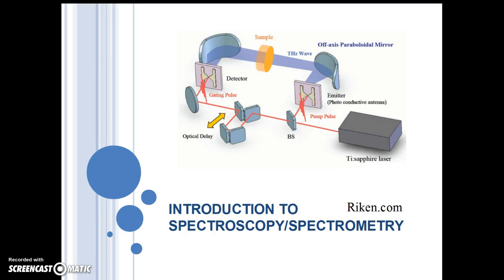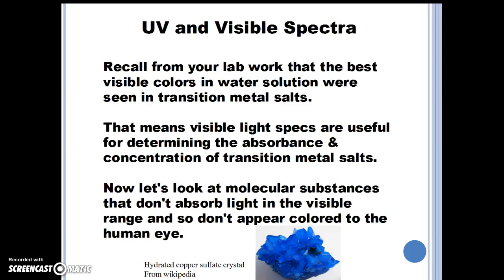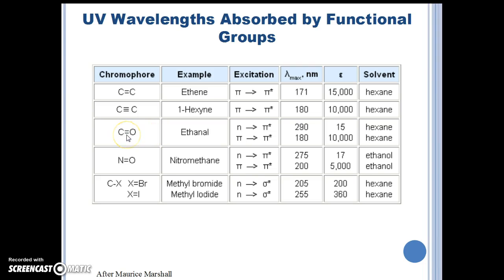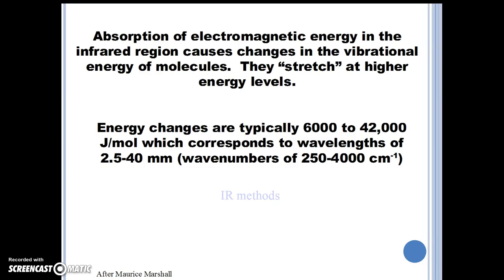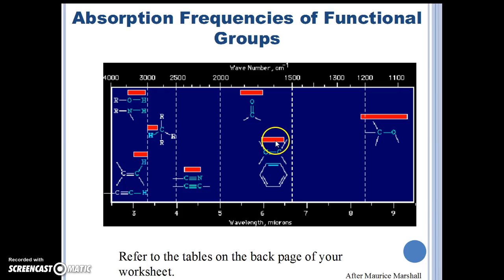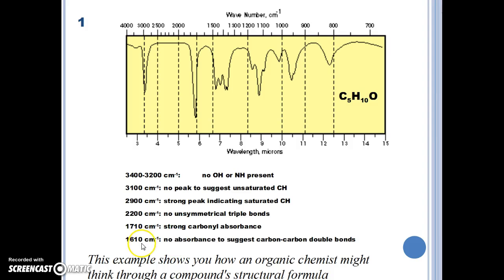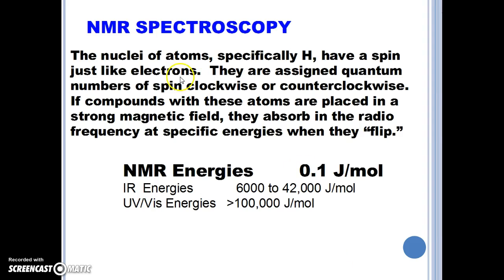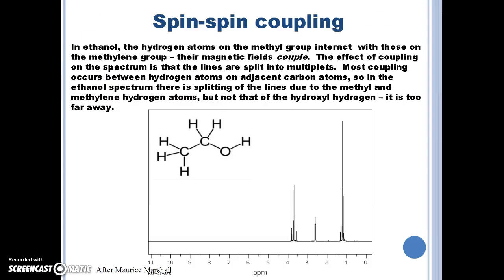Spectroscopy Part 2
Following up on part 1, we look at the UV-VIS, IR and NMR spectroscopies and what they can tell us at the various energy transitions represented.  UV-VIS helps in finding concentrations of known chemicals, IR and NMR help us identify what compound we are testing.